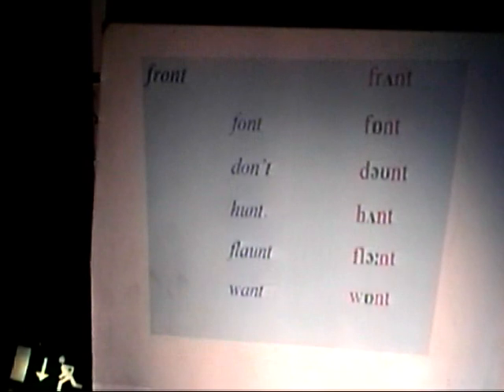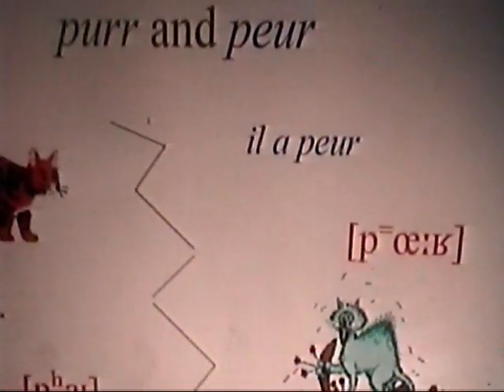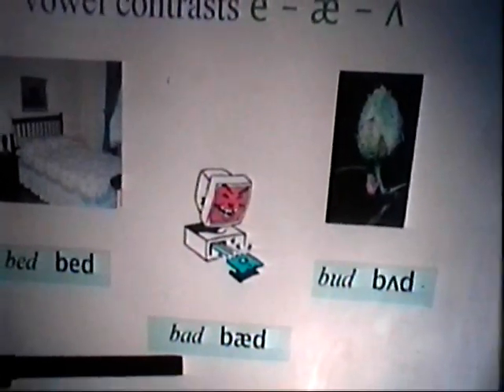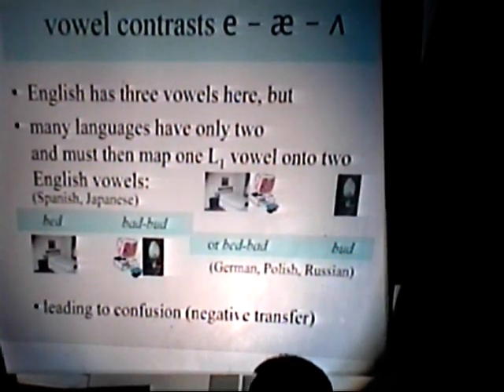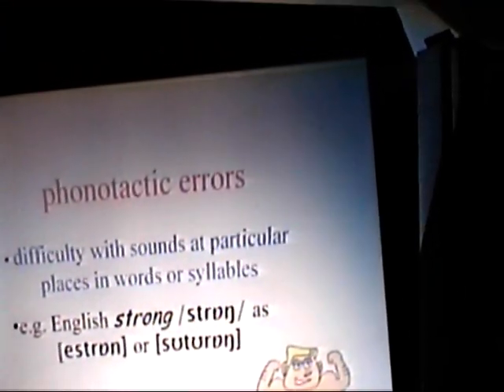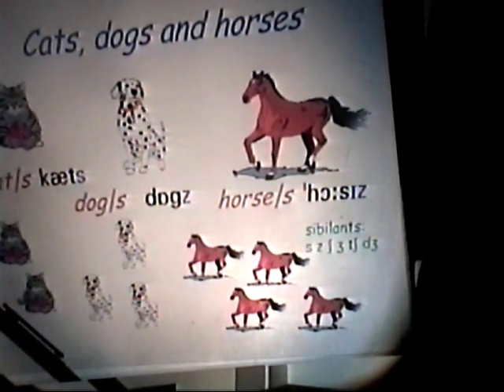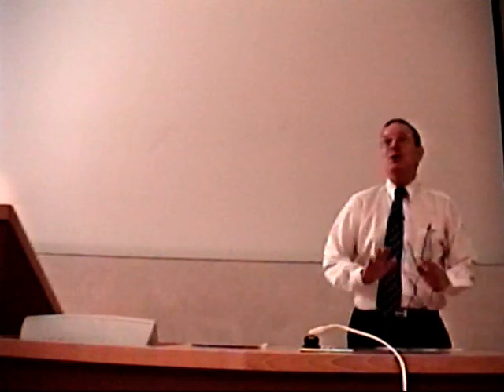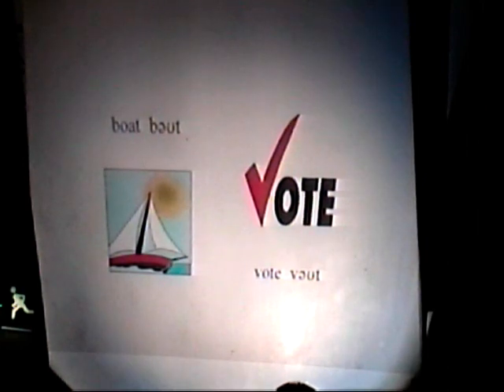Prof John Wells_2002_'Overcoming Phonetic Interference'_UCL Summer Course_English Phonetics Archive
Prof John Wells gives an introductory lecture on 'Overcoming Phonetic Interference: English Pronunciation for the Foreign Learner' in the University College London Summer Course in English Phonetics 2002.